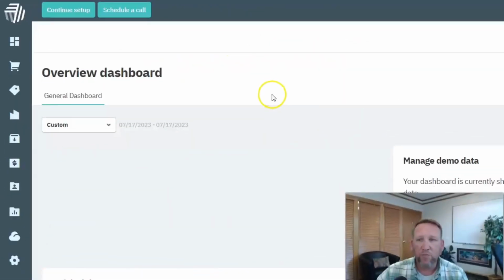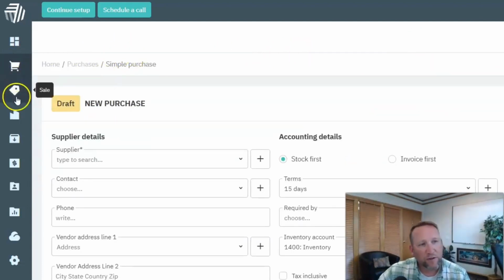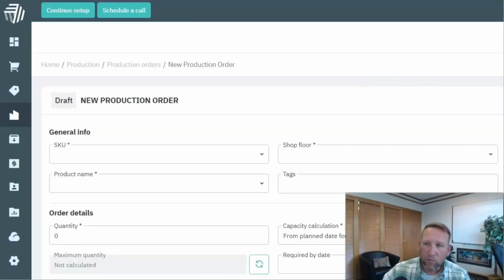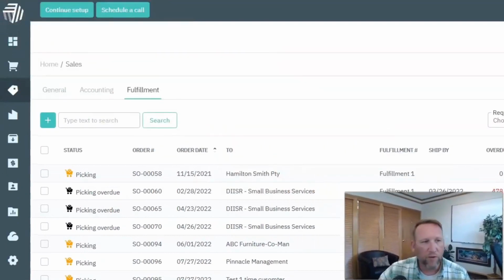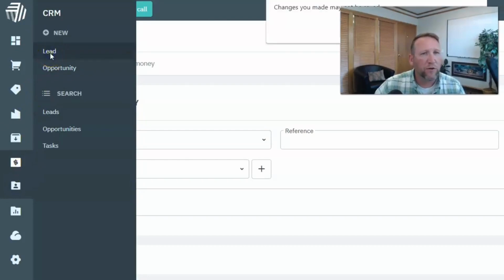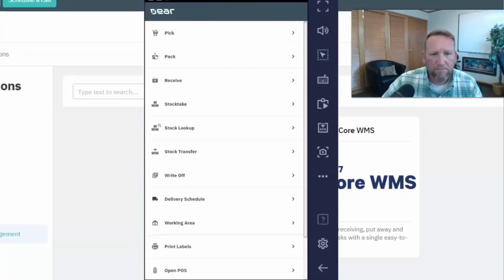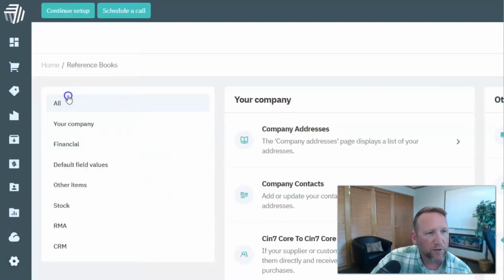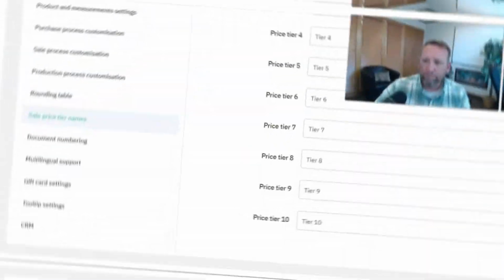Cin7 Core Demo (fka Dear Systems)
In this video we’re going to go through the basics of Cin7 Core, including its helpful screens for robust inventory management. Formally known as DEAR Systems, this software also plugs into QuickBooks online.

6:54 inventory availability
07:48 fulfillment statuses
11:35 CRM type feature
12:50 Integrations in cin7core
16:18 Settings
19:12 General settings